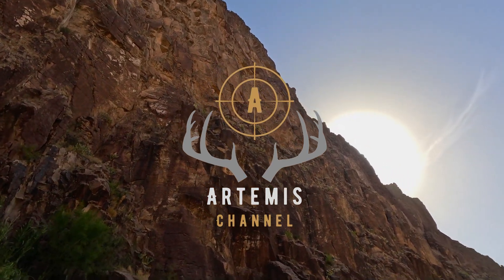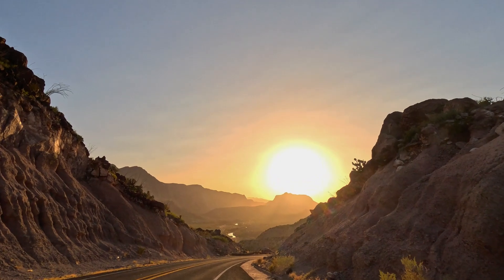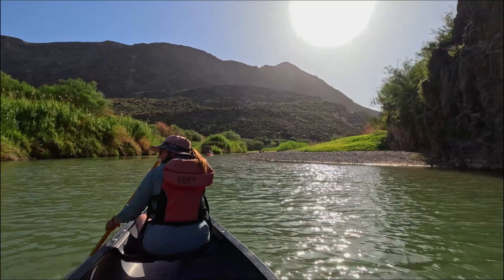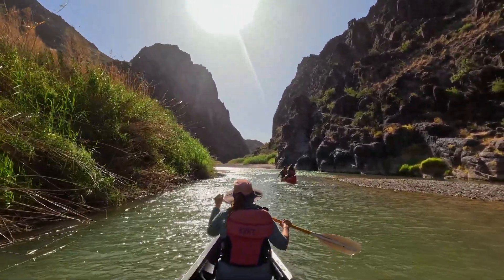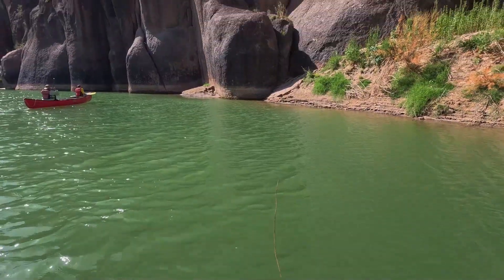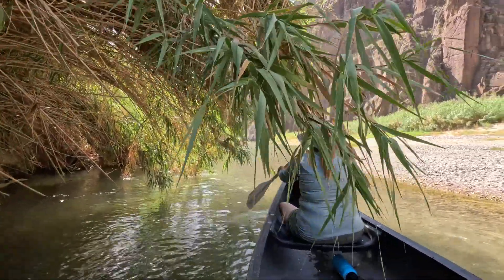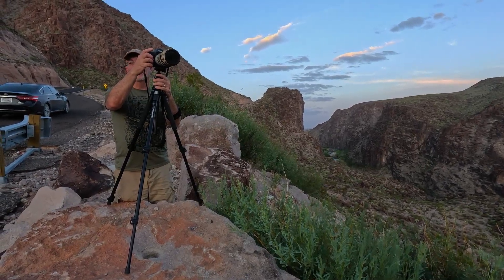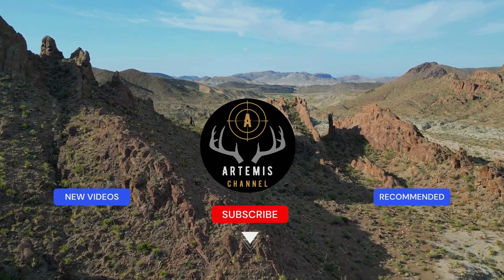Canoe Day Trip on the Rio Grande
We take a trip with river outfitters Big Bend River Tours through Madera Canyon in Big Bend Ranch State Park in Texas. The trip was a half day tour of the canyon, just west of Terlingua, Texas.

We also have a tidbit on the cult classic movie FANDANGO, starring Kevin Costner and Judd Nelson, which came out in 1985 and was filmed throughout southwest Texas.